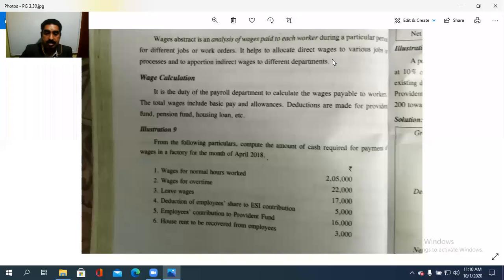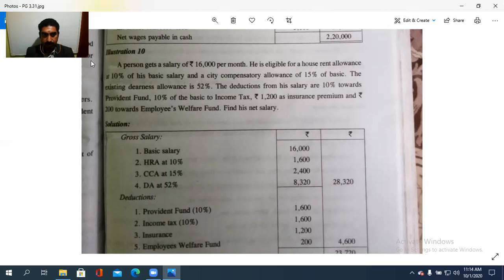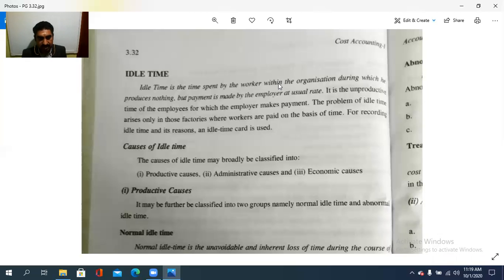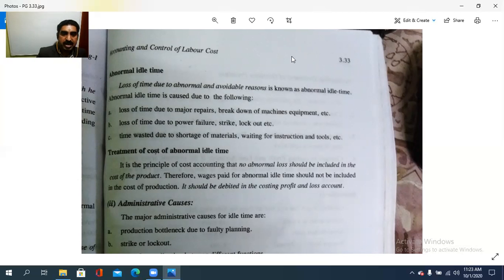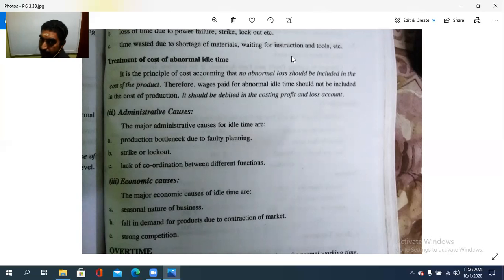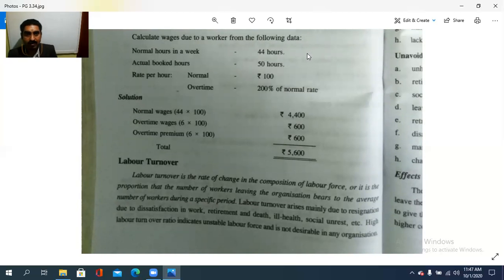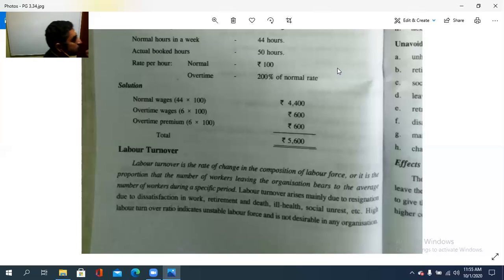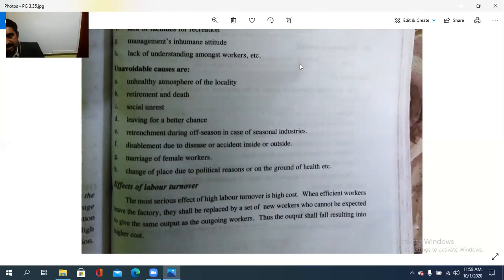Cost Accounting 1 01 10 20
Idle Time, Overtime
Labour Turnover